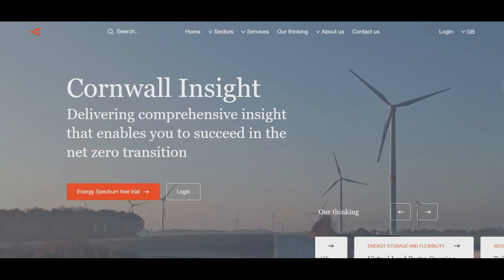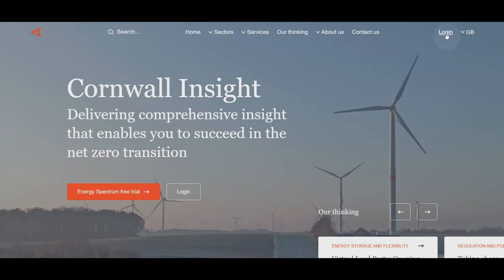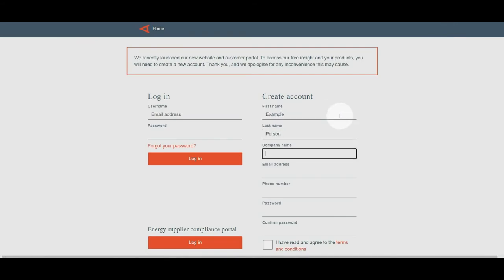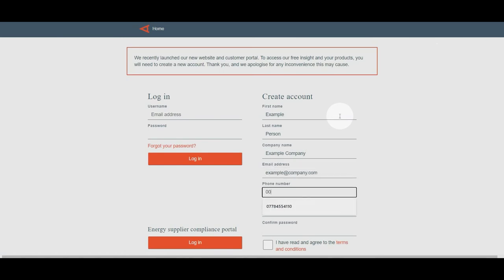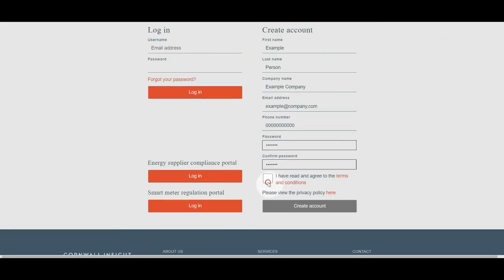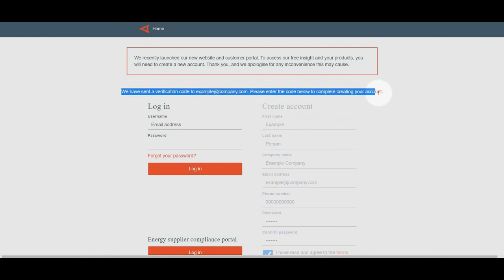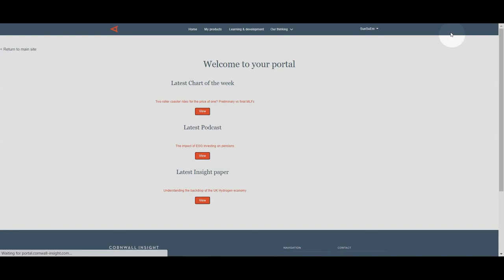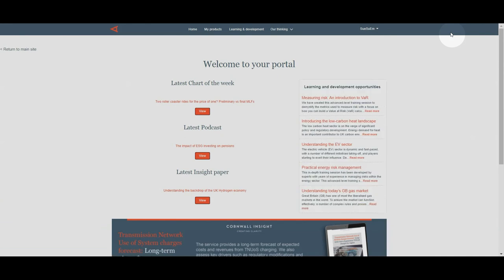How to create a free Cornwall Insight account?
We have recently launched a new website and customer portal. In order to access our free 'Charts of the week', podcasts and insight papers, as well as any paid-for subscriptions, you will need to create a new free Cornwall Insight account. Here are your step-by-step instructions to create one.